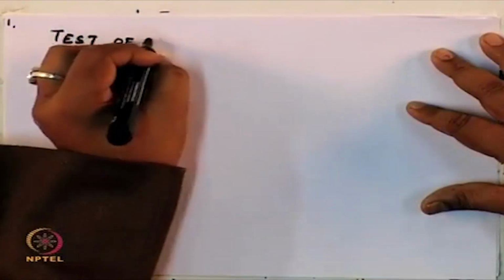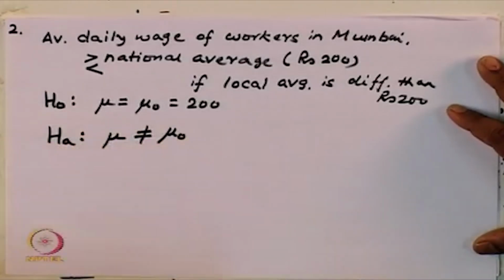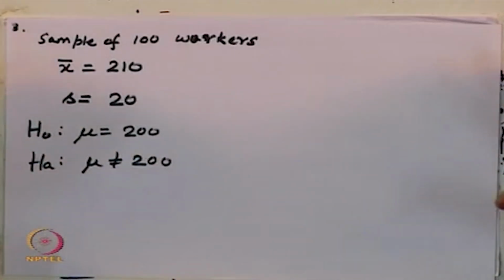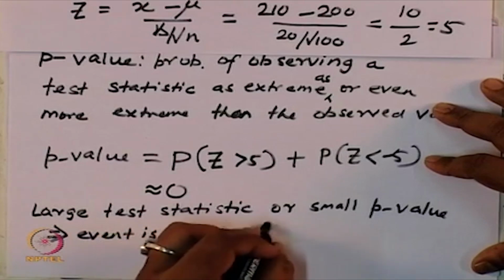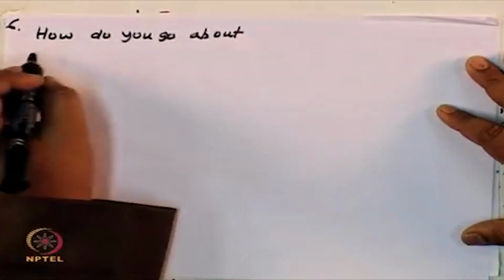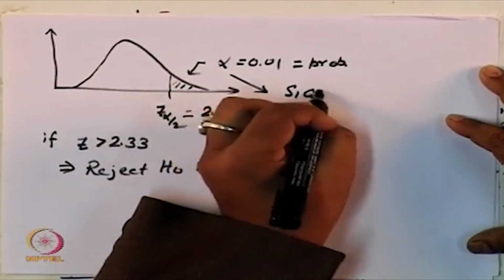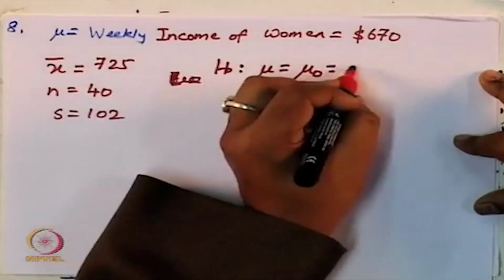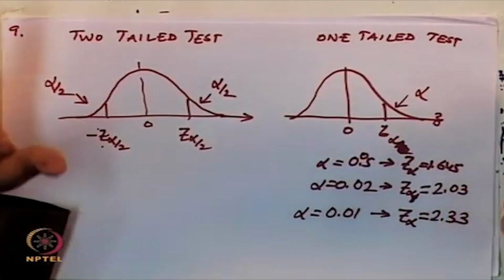TestofHypothesis-2(1tailedand2tailedTestofHypothesis#swayamprabha ch17sp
Subject :Biotechnology